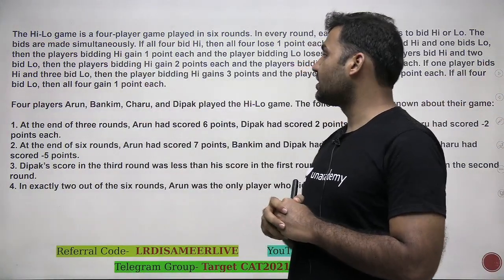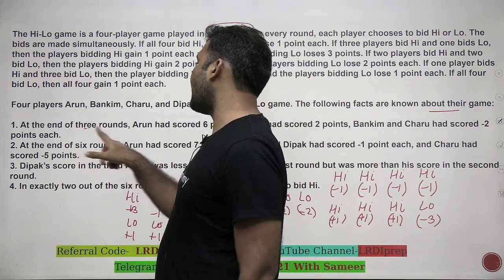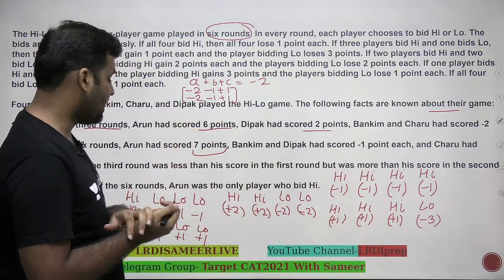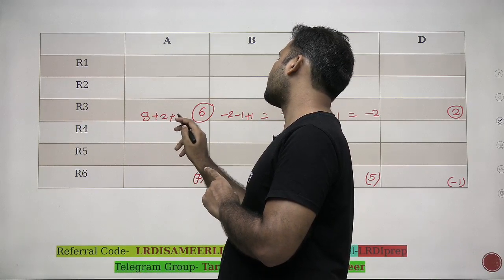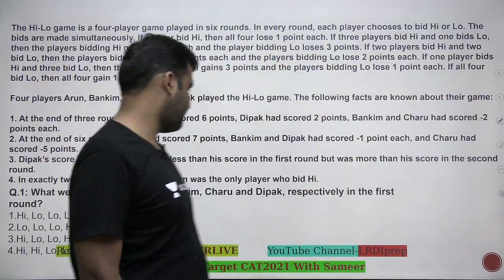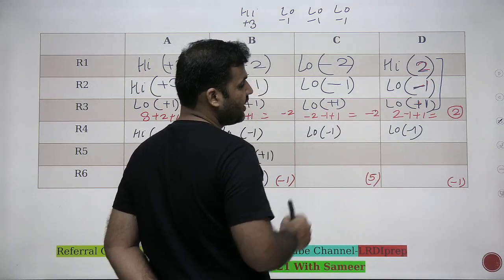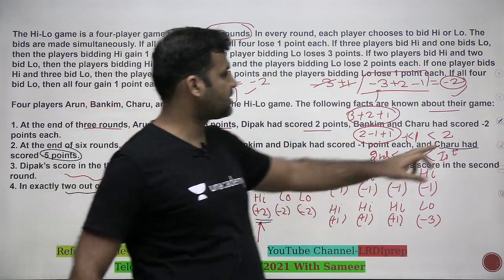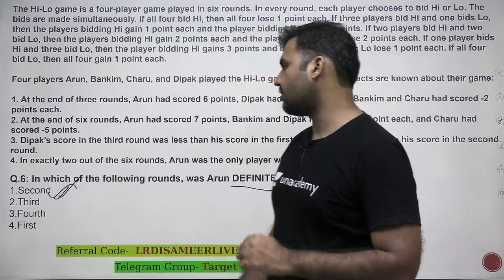CAT 2020 || Slot # 3 || Hi-Lo Game || Excellent LR Set || Games & Tournament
CAT 2020 Slot 3 Set